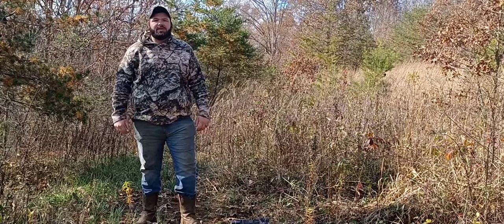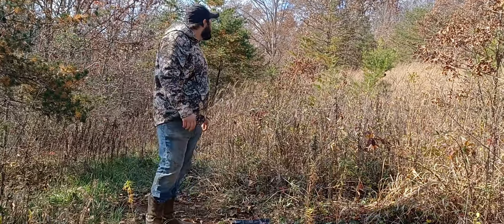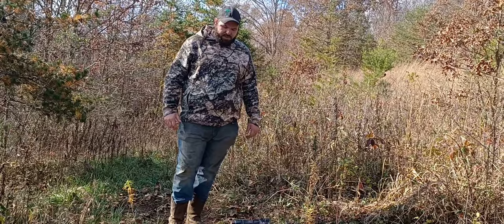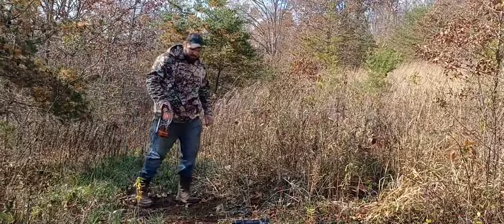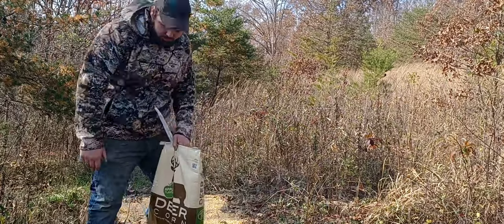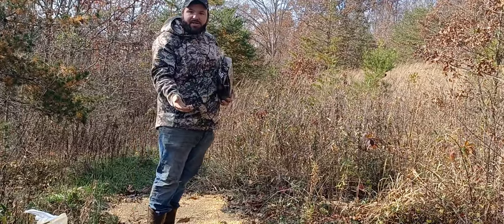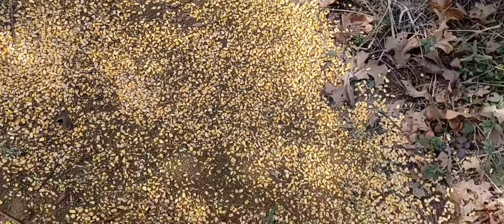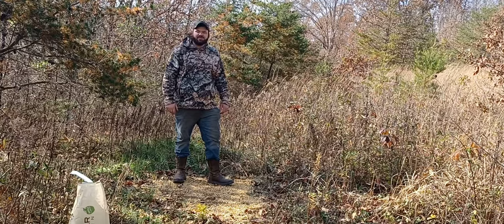putting out some black magic & dirt bag evolved habitats part 1.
putting out some black magic and dirtbag made by evolved habitats, this stuff absolutely works great will post a part 2 with results and some images. like subscribe and stay tuned